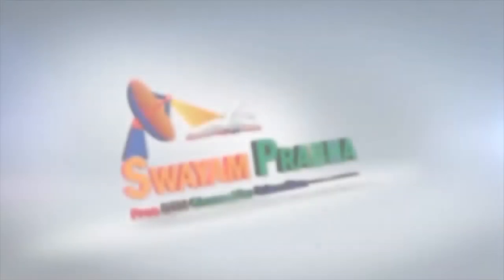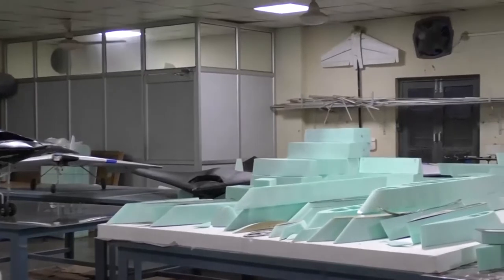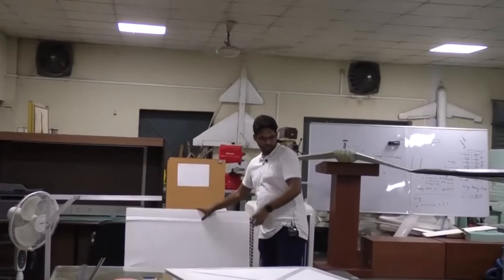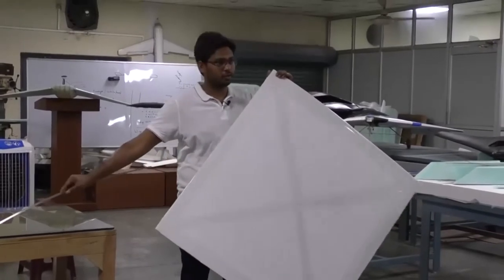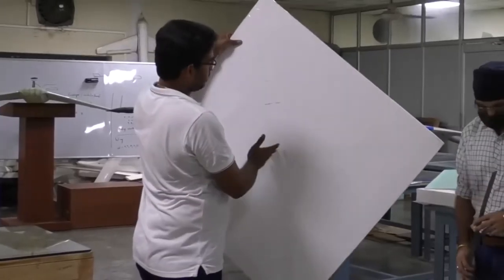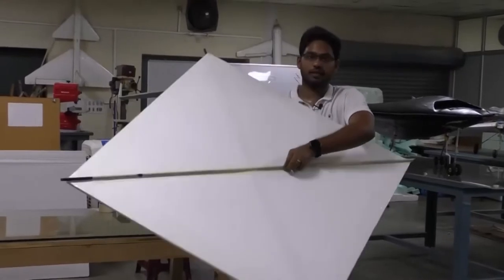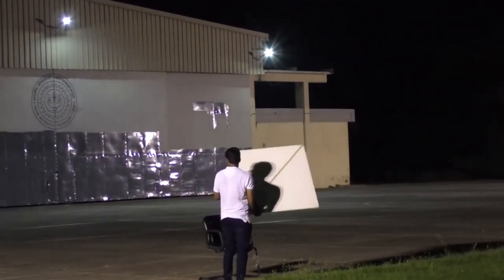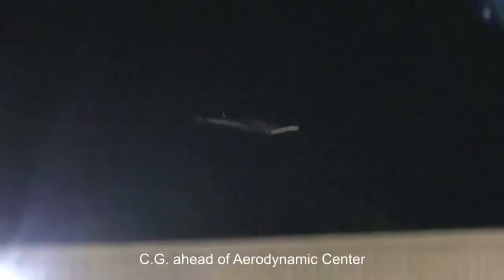Lec 10: Flight Demonstration of Flat Plate